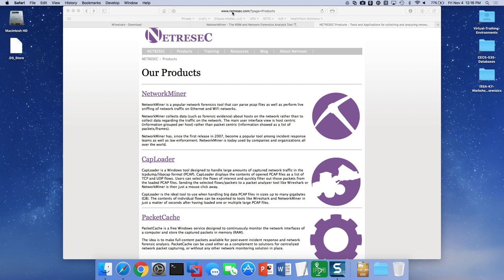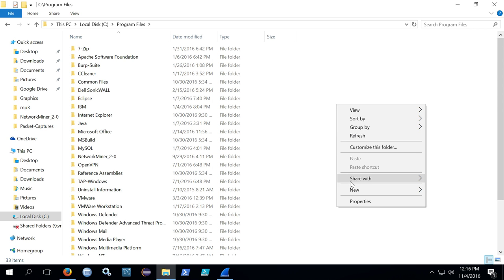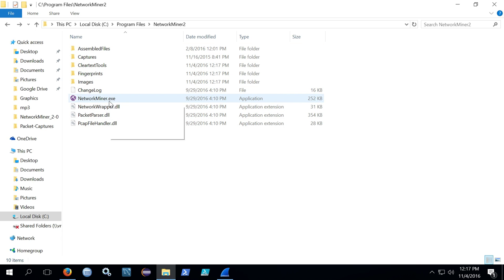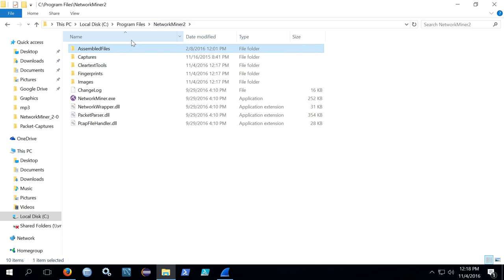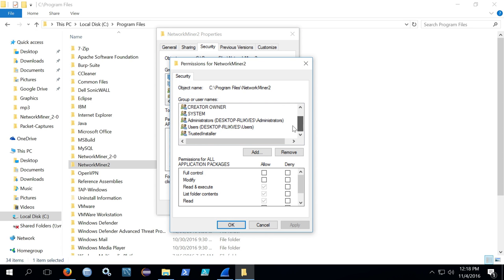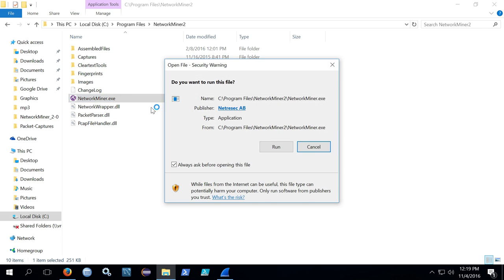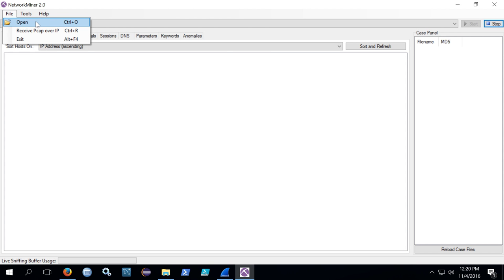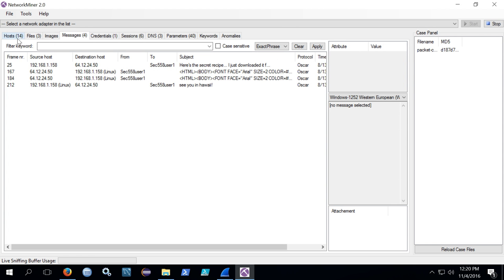How to Install Network Miner Packet Analysis Tool in Windows 10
Description: Recorded at the KY ISSA November 2016 Lunch and Learn meeting. This video shows how to install NetreSec Network Miner network packet analysis tool on Windows 10. It is intended to help beginners get up to speed quickly.